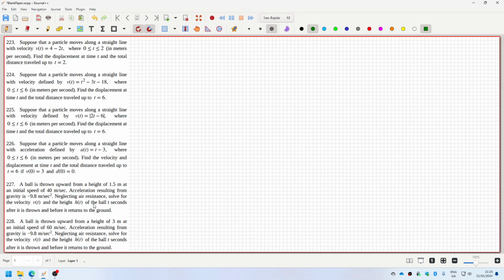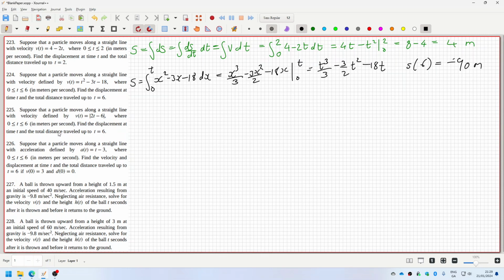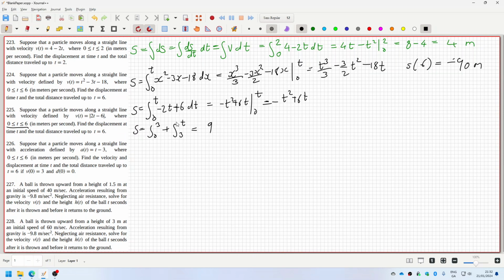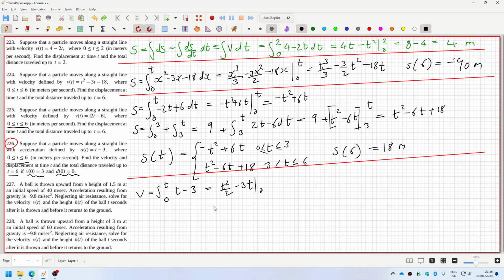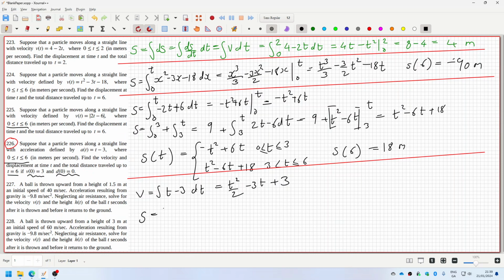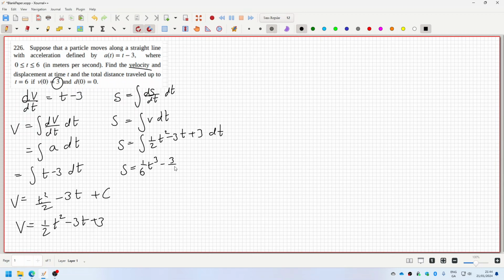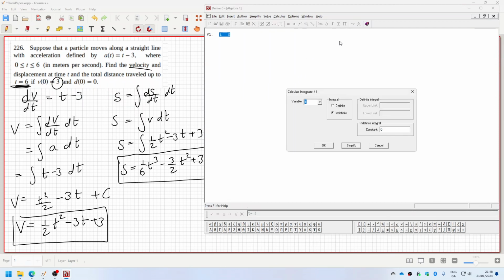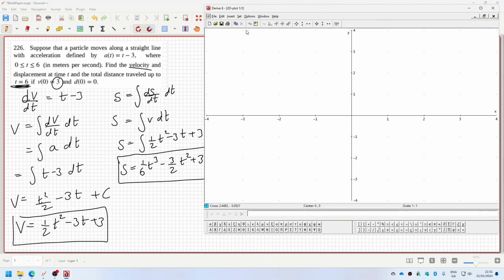Openstax Calculus Volume 1 Exercise 5.4 Questions 223 to 226